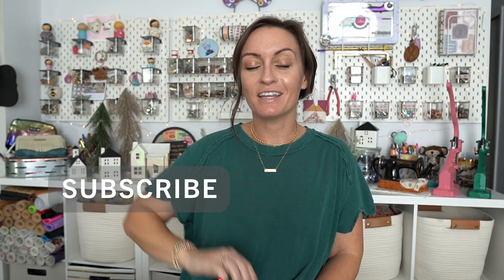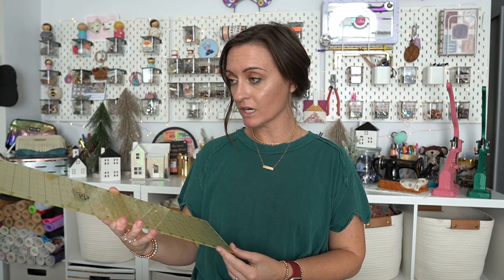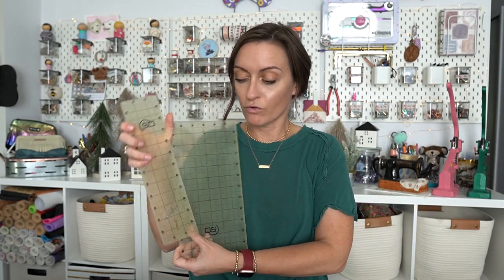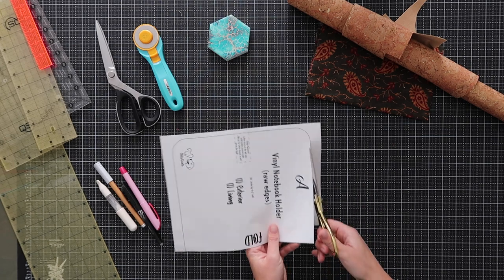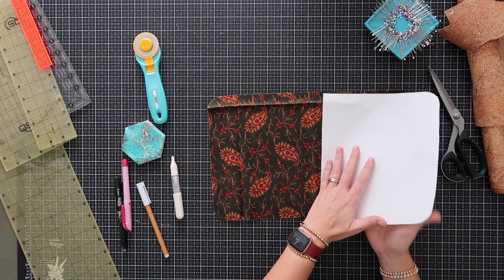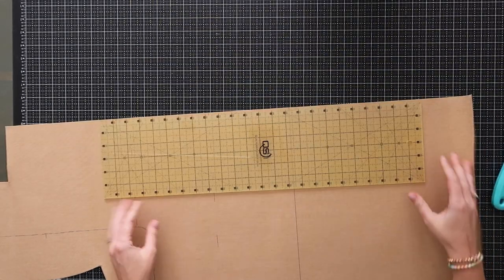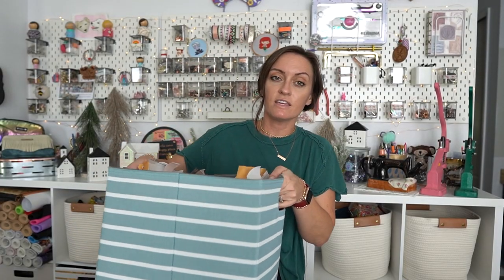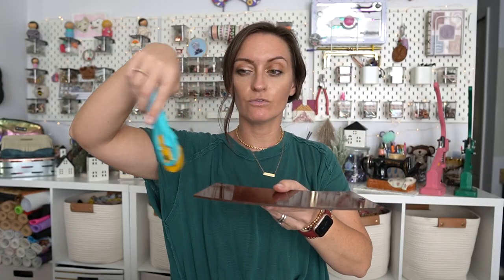How I Cut Pattern Pieces! My Favorite Tools and Methods For Preparing Material For Bag Making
Happy Sewing!
Links!
*Rotary Cutter
*My Favorite Rotary Blades
*Non-slip Template Spray

*My favorite iron

*80/12 needles
*90/14 needles

Intro - 0:00
Rulers - 2:13
Cutting Tools - 8:35
Marking Tools - 10:23
Other Tools - 12:09
How To Cut Paper Pattern - 12:39
Cutting Pattern On The Fold - Fabric - 15:18
Cutting Pattern On The Fold - Cork - 20:25
Cutting Small Rectangle - 25:00
Cutting Large Rectangle - Cork - 27:34
Cutting Long Strips - 37:20
Q+A - 36:03